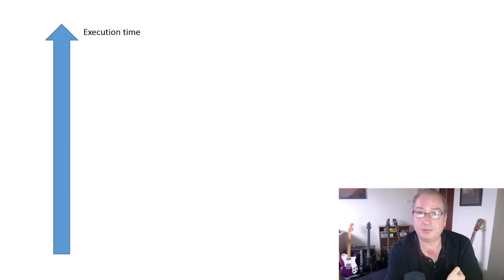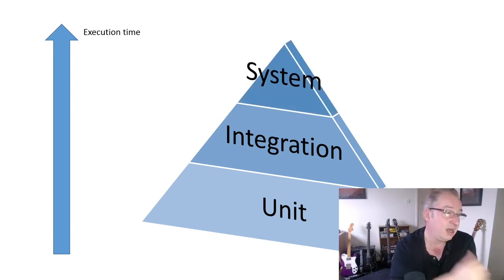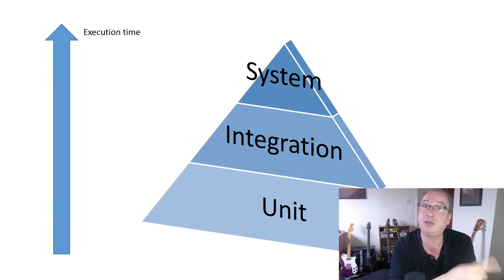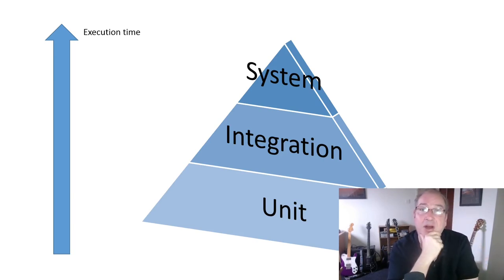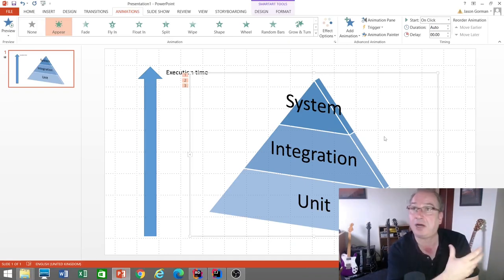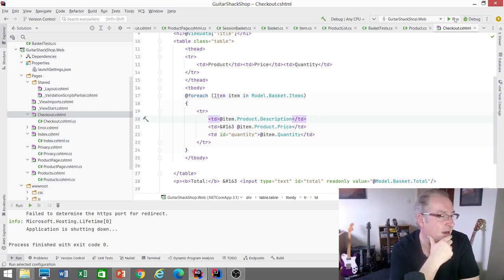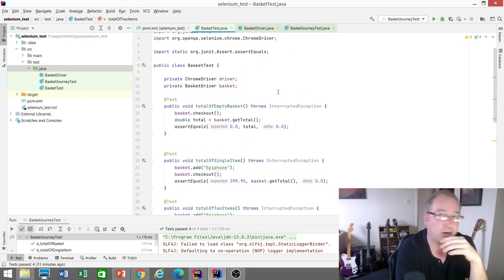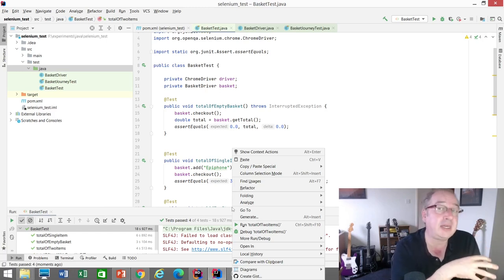The Testing Pyramid - A Practical Example of System vs. Unit Tests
In this video, Jason Gorman illustrates how testing software logic with "unit" tests produces not only tests that run orders of magnitude faster than system tests, but tests that are more reliable and test code that's simpler and far less brittle.